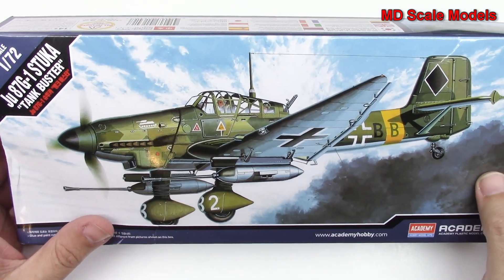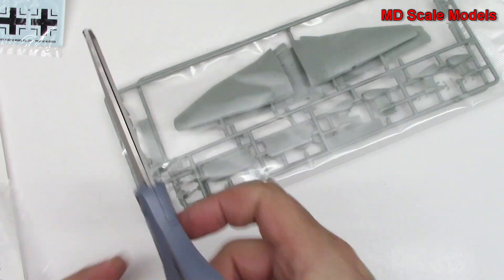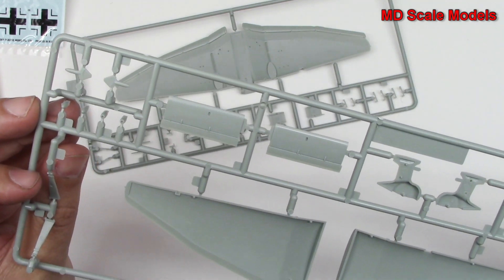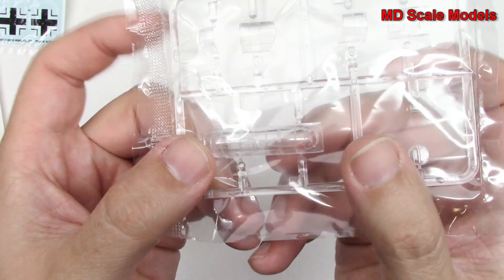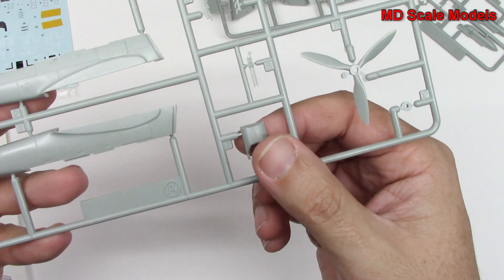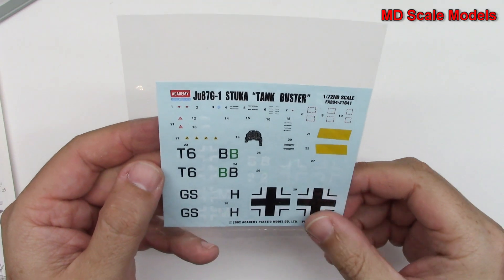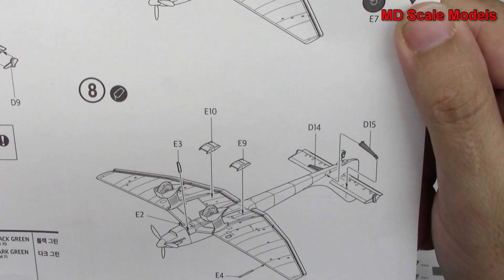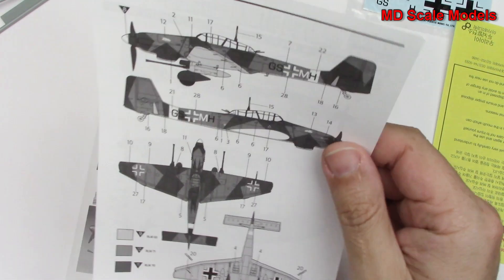Academy 1:72 Ju-87G-1 Stuka Tank Buster Kit Review